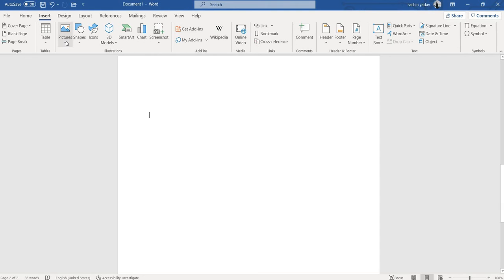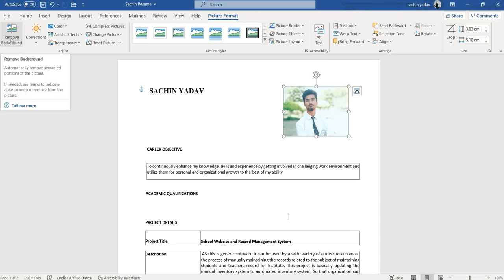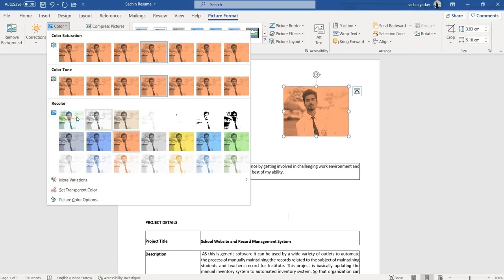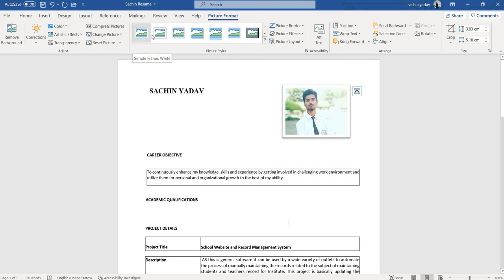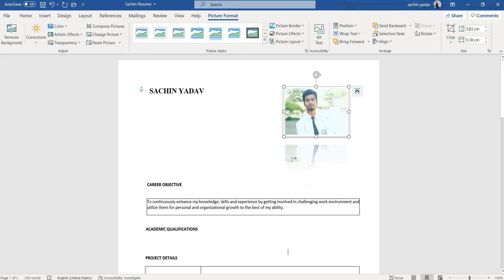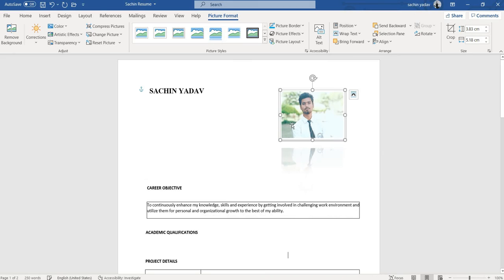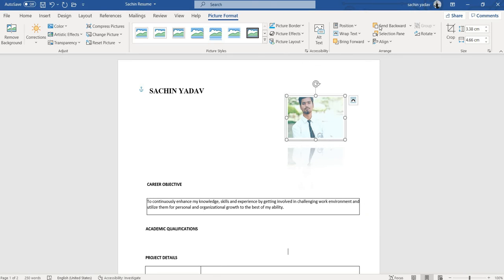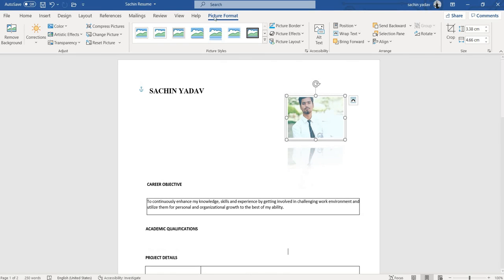Episode 4 MS Word Image formatting for Resume & How to use image formatting tools.....??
Images are a great way to liven up a document, and Word offers a few methods to insert them. There are built-in clip art images for just about every topic, so you may be able to find a perfect clip art image for your document. If you have a more specific image in mind, you can insert a picture from a file.

In this lesson, you will learn how to search for and insert clip art, how to insert an image from a file, and how to change the text wrapping settings for your images.
Adding clip art and pictures to your document can be a great way to illustrate important information or add decorative accents to existing text. You can insert images from your computer or search Microsoft's extensive selection of clip art to find the image you need. Once an image has been inserted, you can format text to wrap around the image.
Select the Insert tab.
Click the Clip Art command in the Illustrations group.
The clip art options appear in the task pane to the right of the document.
Enter keywords in the Search for: field that are related to the image you want to insert.
Click the drop-down arrow in the Results should be: field.
Deselect any types of media you do not want to see.
If you also want to search for clip art on Office.com, place a check mark next to Include Office.com content. Otherwise, it will just search for clip art on your computer.
Click Go.

Place your insertion point where you want the image to appear.
Click the Picture command in the Illustrations group. The Insert Picture dialog box appears.
Select the desired image file, then click Insert to add it to your document.
o resize an image, click and drag one of the corner sizing handles. The image will change size while keeping the same proportions. If you want to stretch it horizontally or vertically, you can use the side sizing handles.

ask anything on instagram